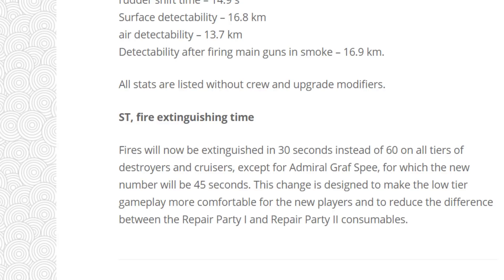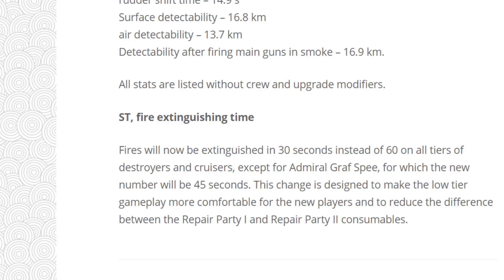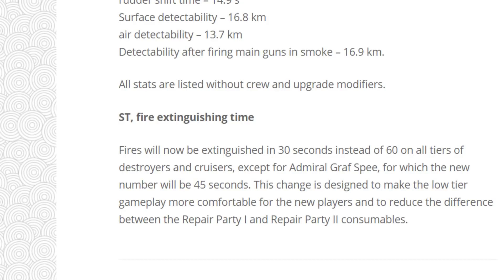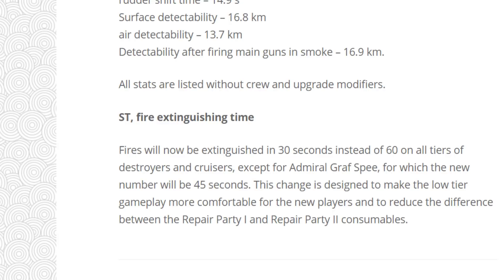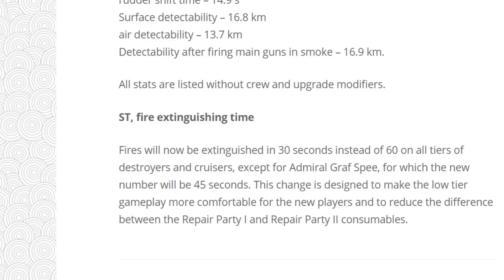NEW fire extinguishing time- Buffs to all DD and Cruisers !!!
This change is designed to make the low tier gameplay more comfortable for the new players and to reduce the difference between the Repair Party I and Repair Party II consumables.